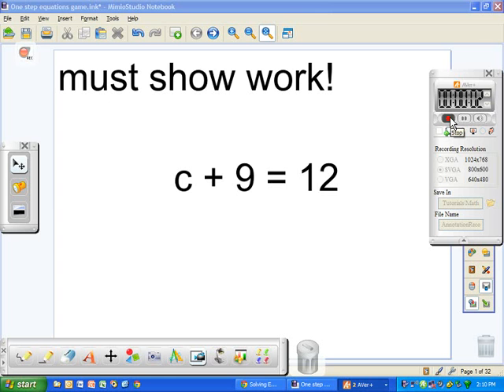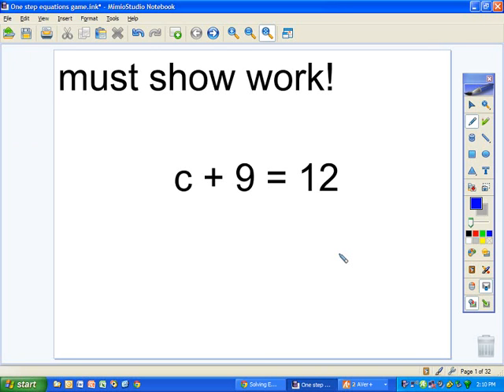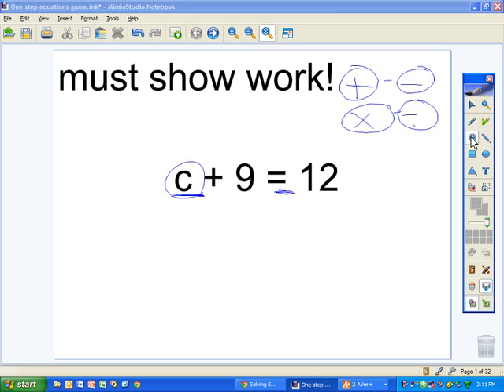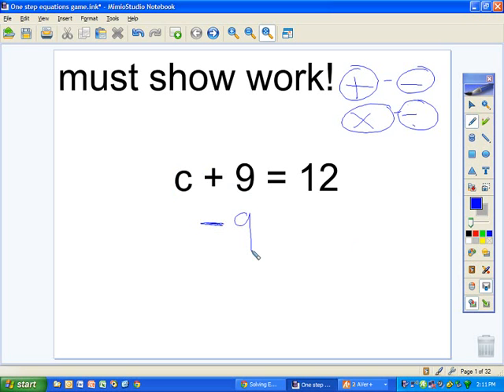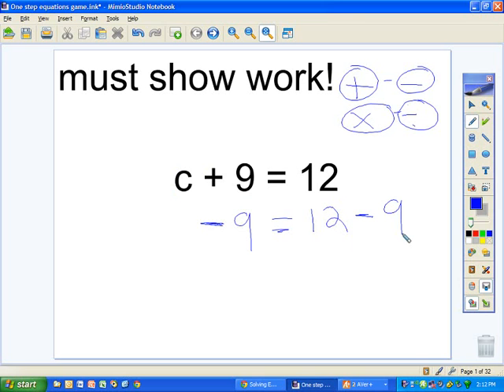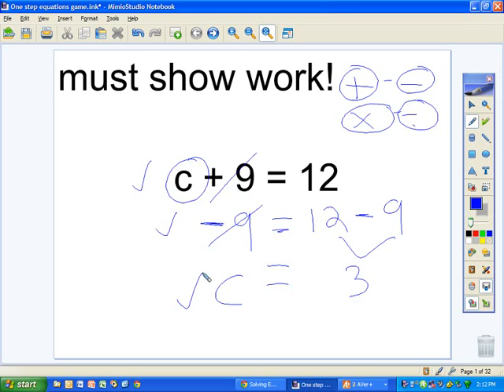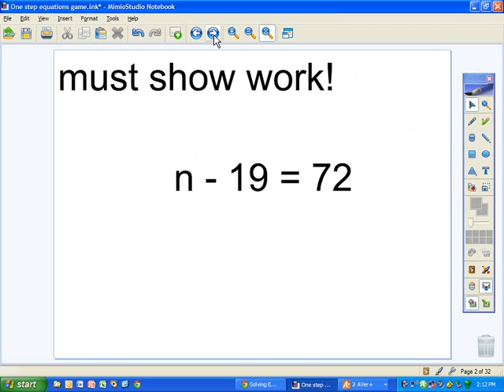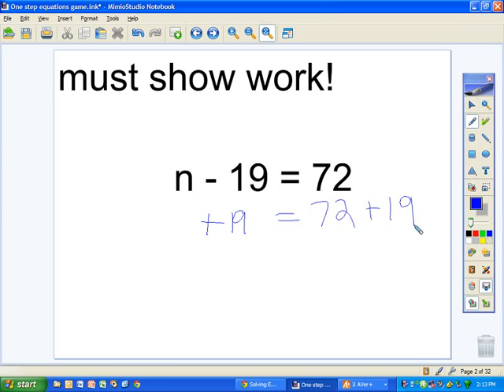Equations - Addition and Subtraction